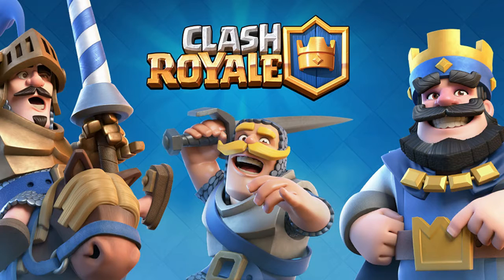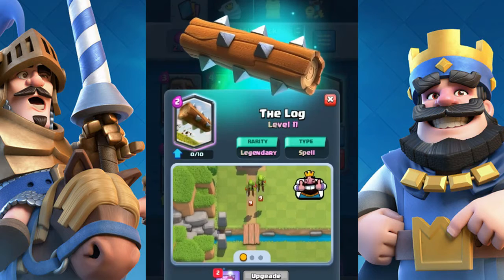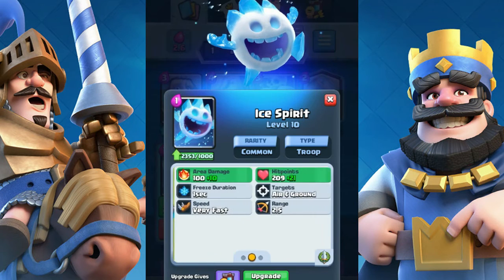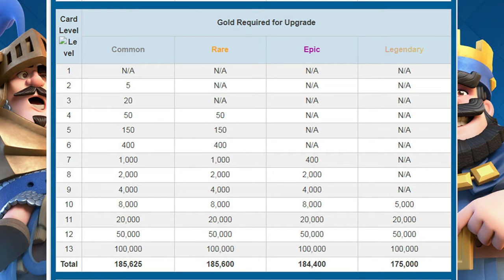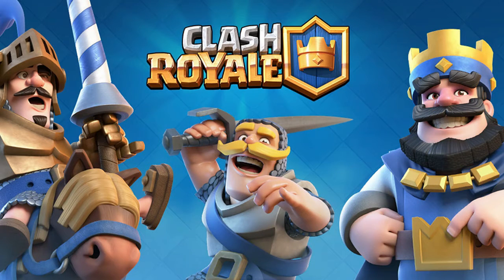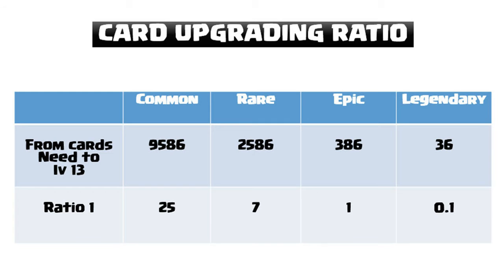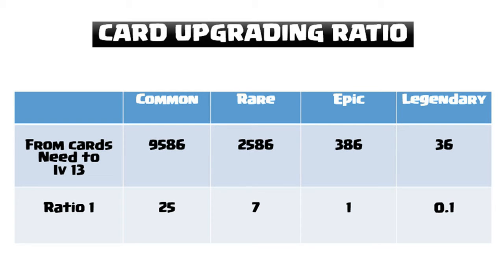1 Rare Is ??? Commons - Clash Royale Guide For Beginners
1 Rare Is ??? Commons - Clash Royale Guide For Beginners